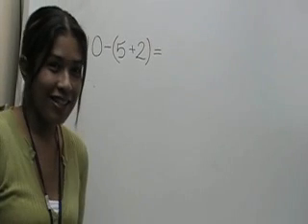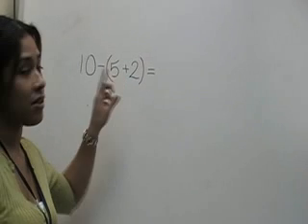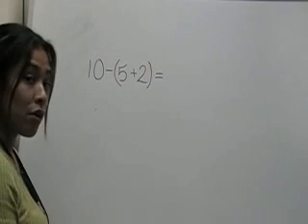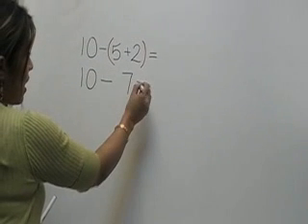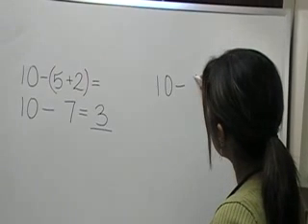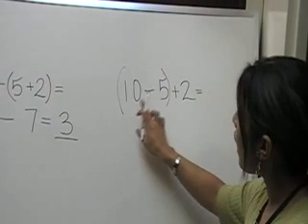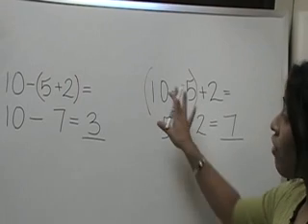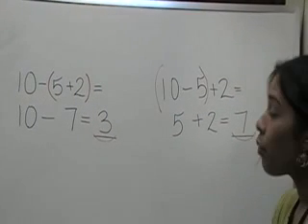Parenthesis Parenthesis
Solving math equations with parenthesis